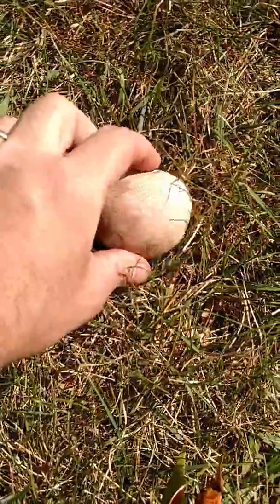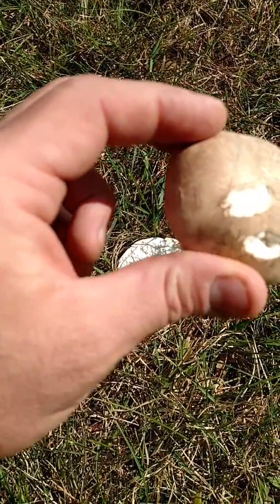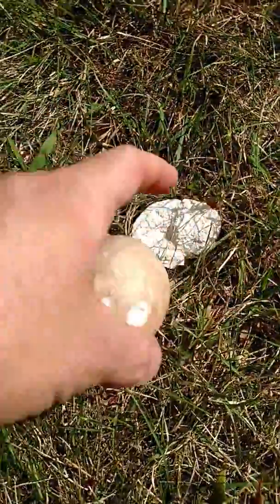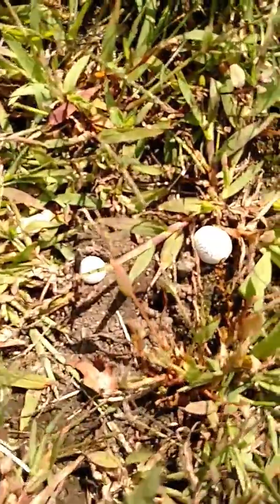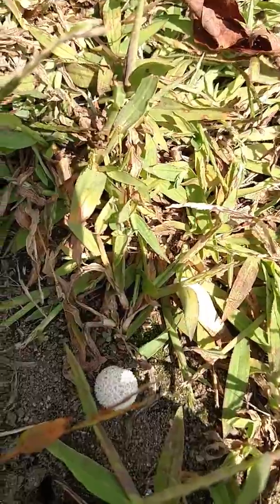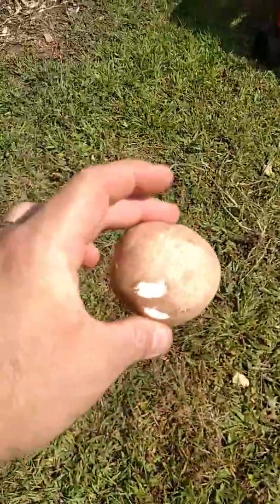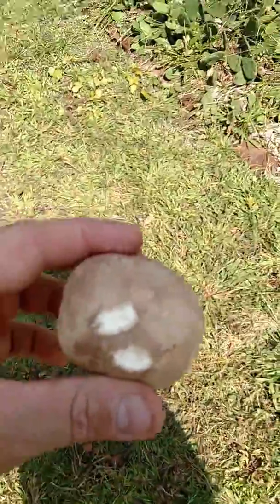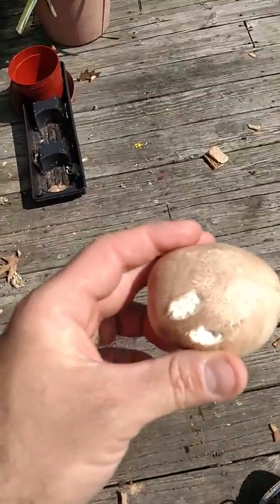Puffball mushroom!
Here I have a puffball mushroom from my own backyard.

Facebook.com/dadaboutdoesit